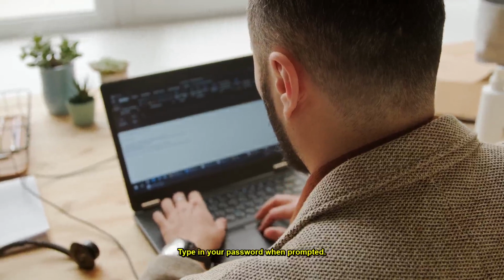How to configure Plesk on VPS for client-friendly website management - Complete Guide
In this comprehensive guide, we’ll take you step-by-step through the process of configuring Plesk on your VPS for seamless client-friendly website management. Whether you're a beginner or an experienced user, this tutorial covers everything from installation to advanced settings, ensuring you have all the tools you need to manage websites efficiently. Learn how to optimize your VPS environment, customize Plesk features, and provide your clients with a hassle-free experience. Don't miss out on enhancing your web hosting skills!